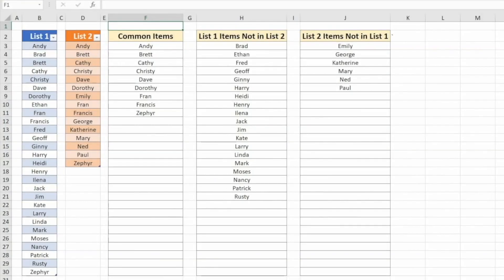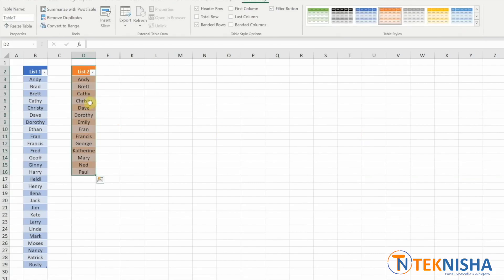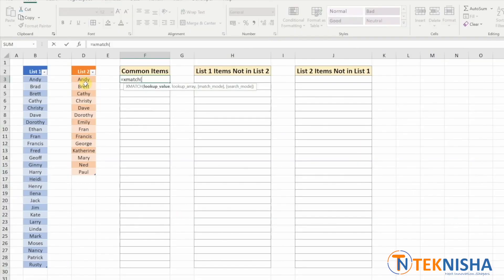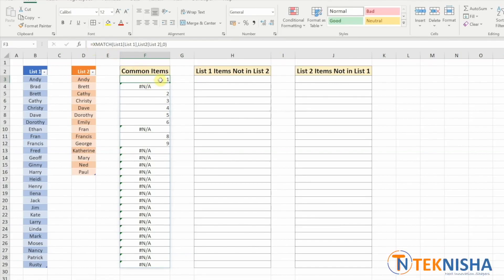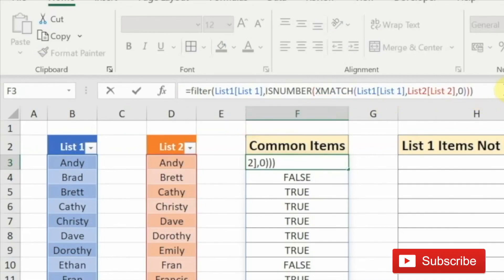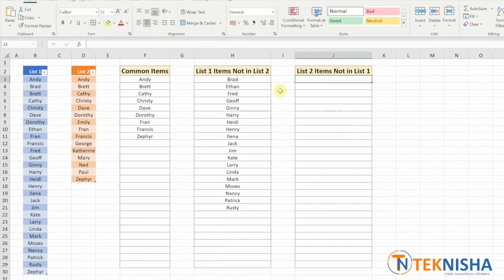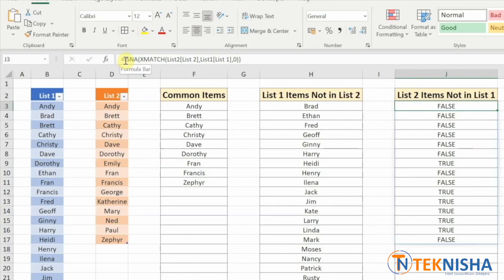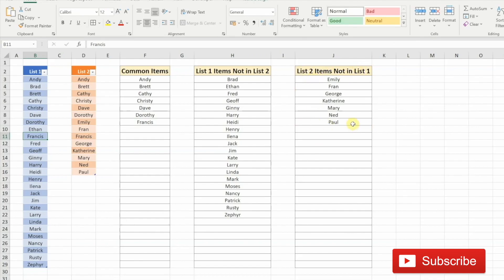Compare Two Lists and Find Matches & Differences with 1 Formula - Excel Magic Trick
In this Video learn how to use a single formula to find the matches & differences in two lists.

Recommended Gadgets/Products: